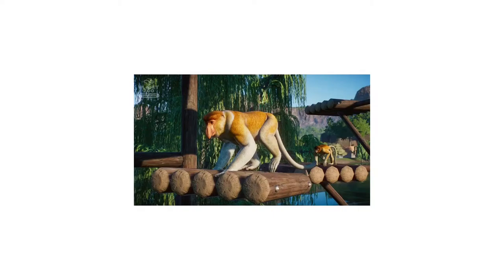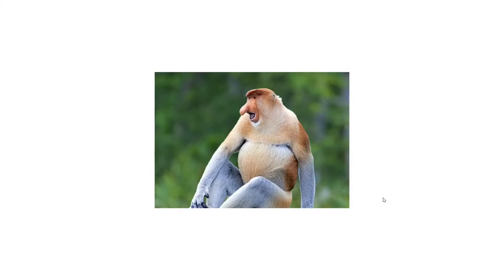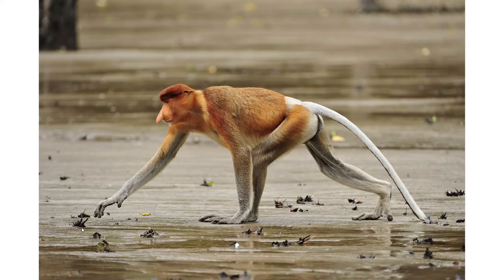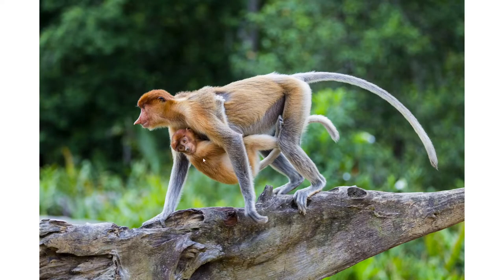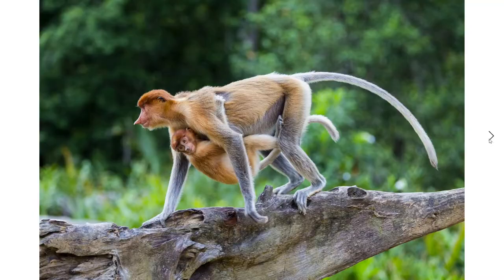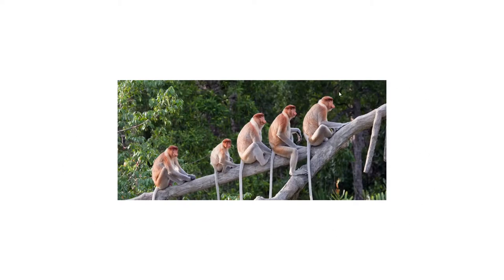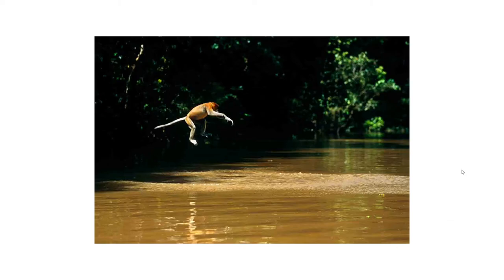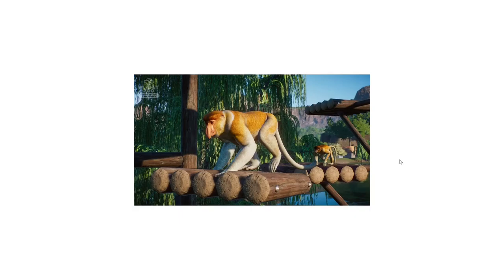Proboscis Monkey Screenshot Reveal! | Planet Zoo DLC | South East Asia Animal Pack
Today we take a look at the final screenshot reveal for Planet Zoo's upcoming South East Asia Animal Pack, the Proboscis Monkey!